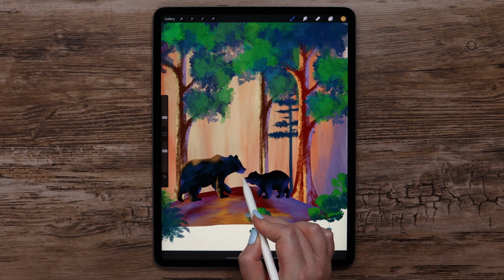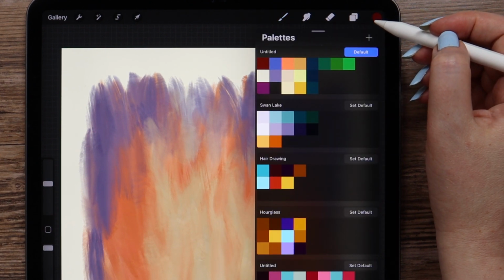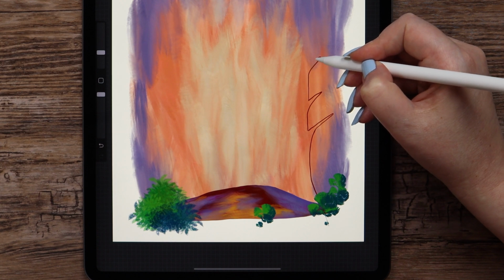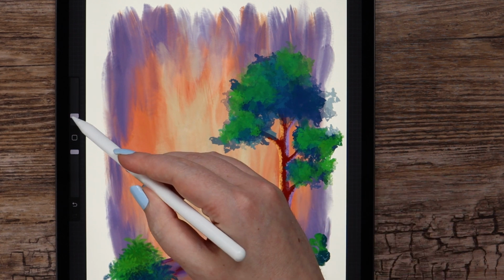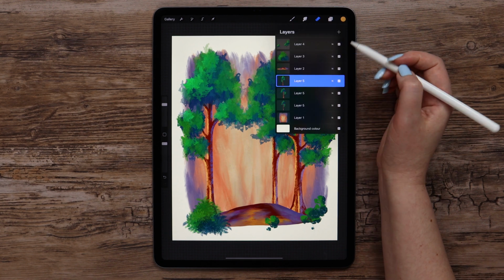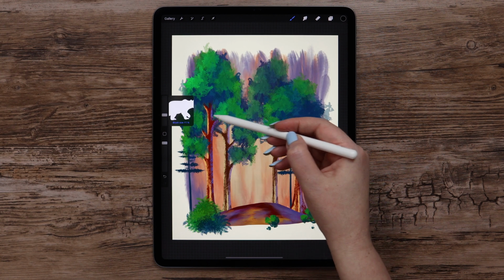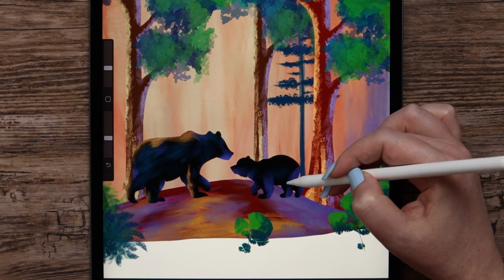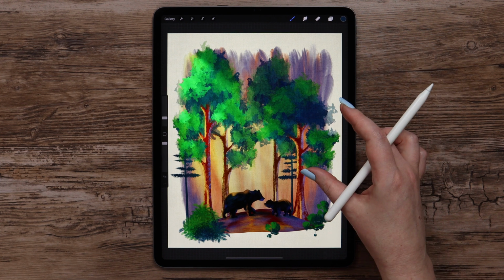Forest Scenery Painting in Painterly Style // Easy Procreate Tutorial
Forest Scenery Painting -  Easy Procreate Tutorial
In this video, we will paint a forest landscape that looks like a traditional painting. We will use my new Botanics Brushpack for the first time in this tutorial.

TatyWorks is a Procreate Art Channel aimed to teach how to draw on iPad using the Procreate app.